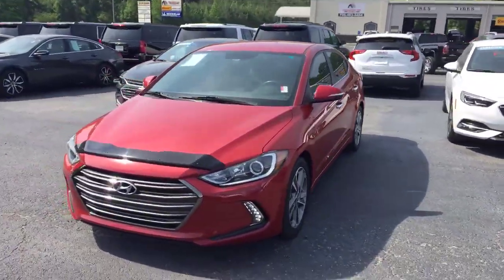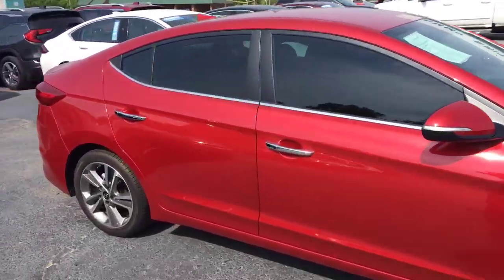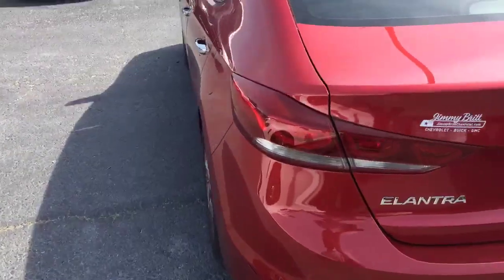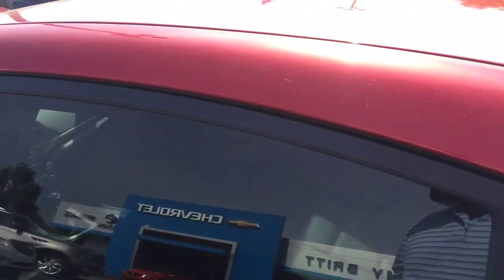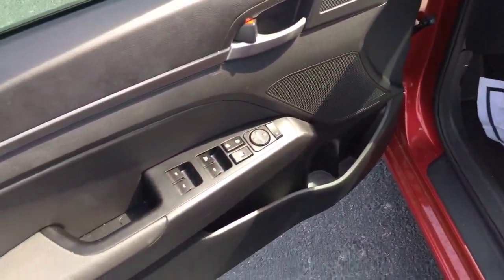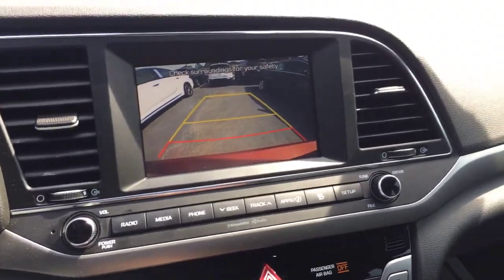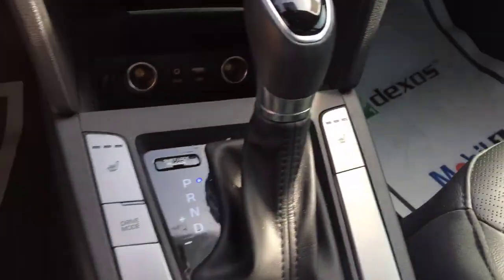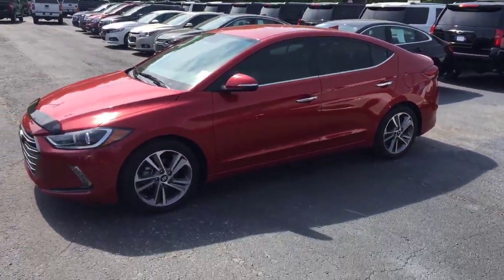Lynn! Check out the Elantra!